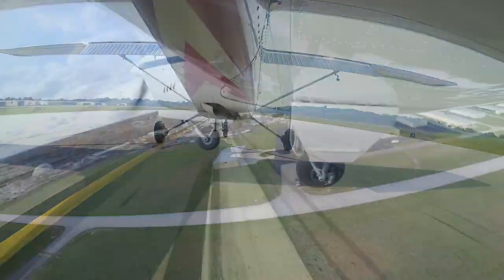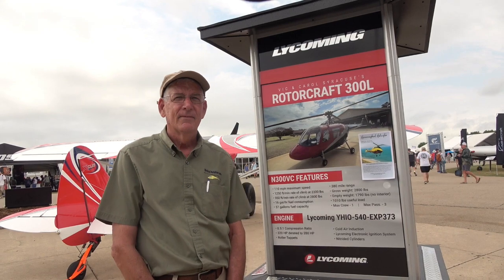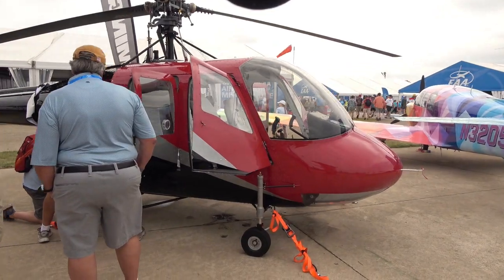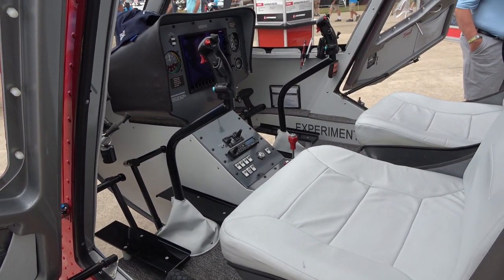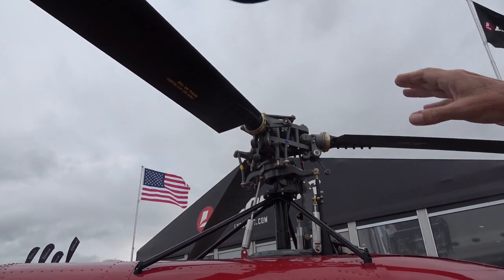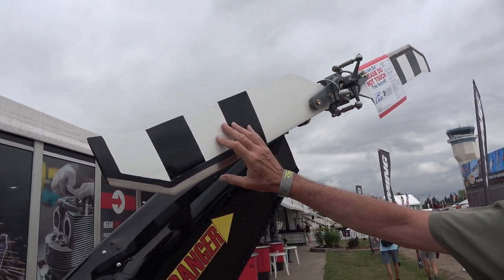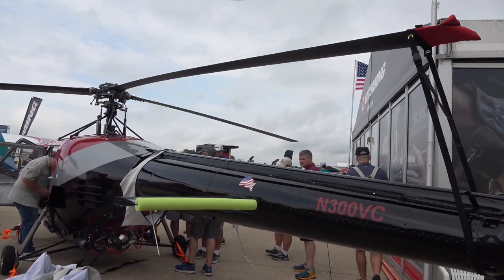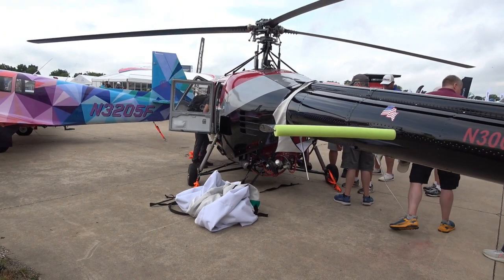Hummingbird homebuilt helicopter